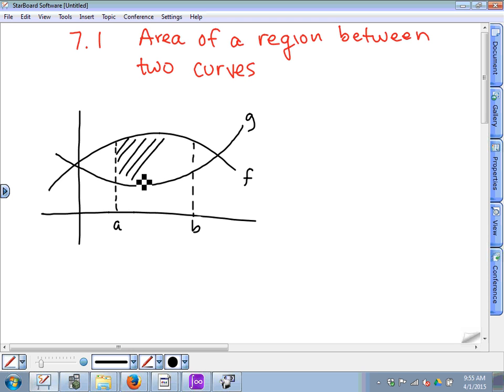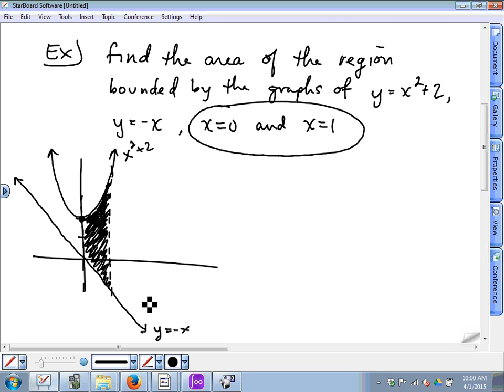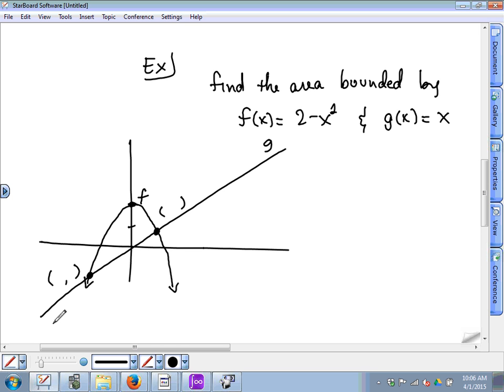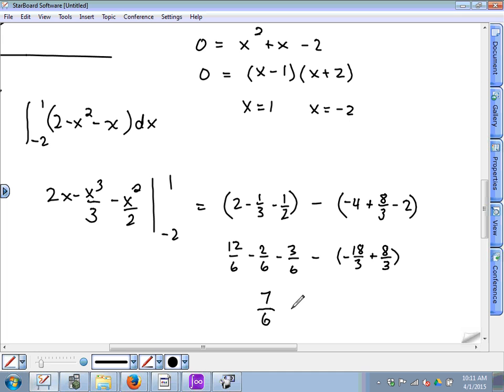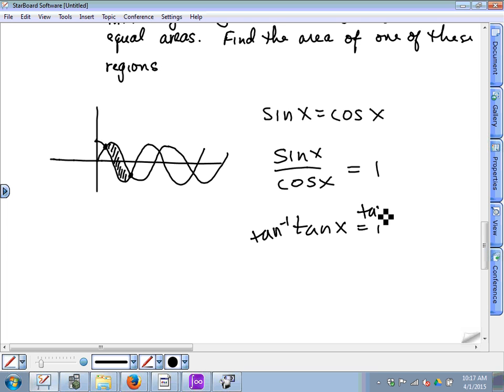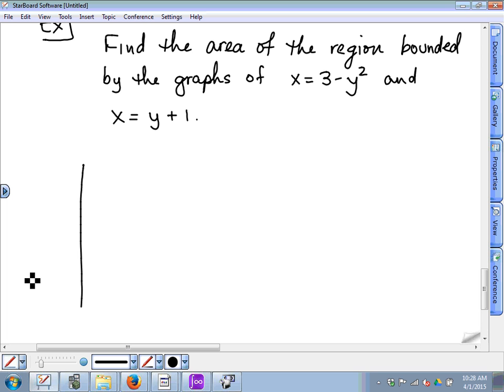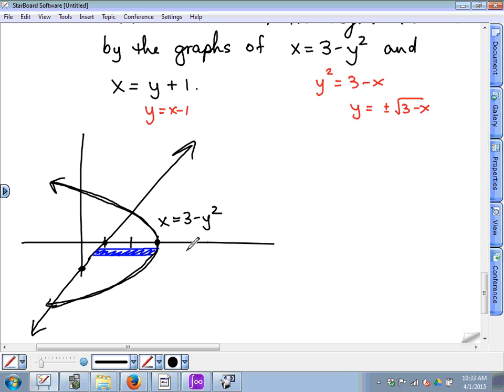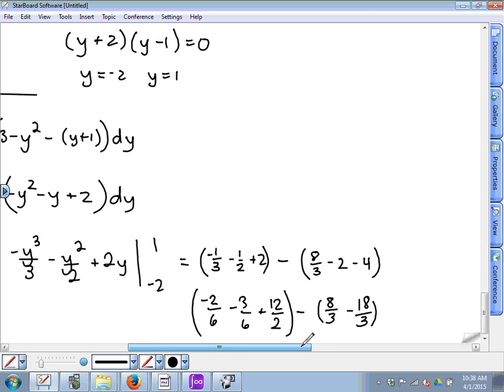7.1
area of a region bounded by two graphs